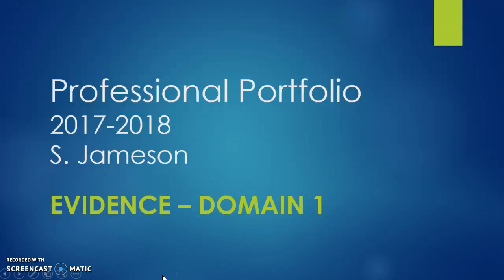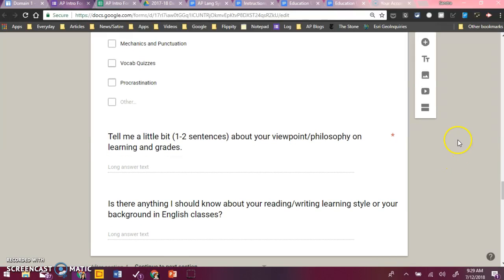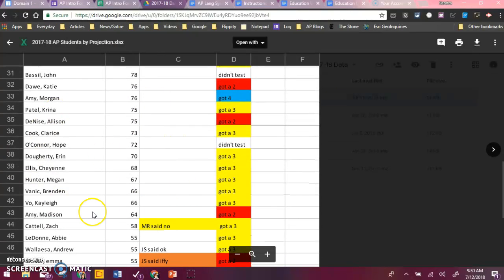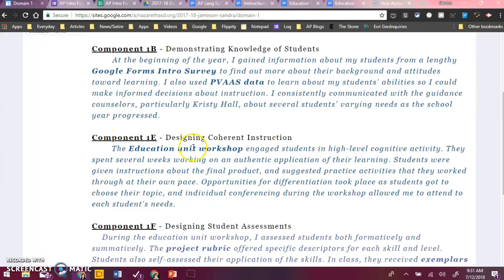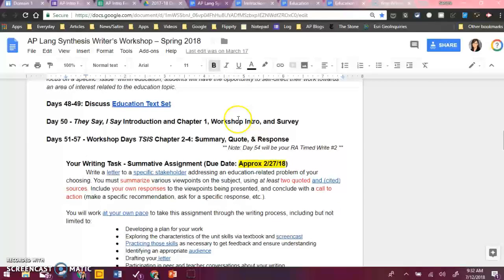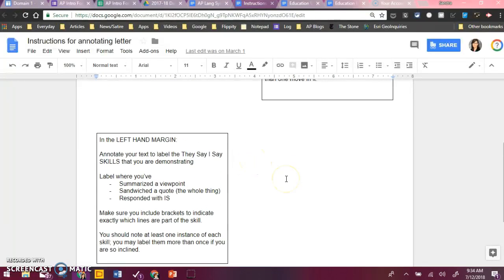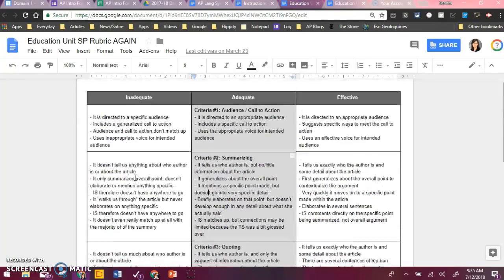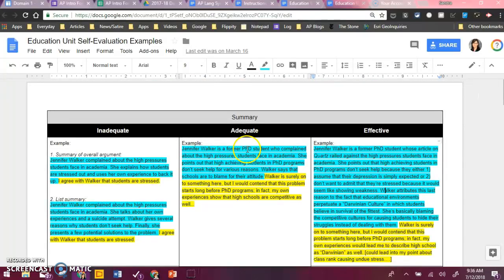2017-18 Domain 1 Evidence